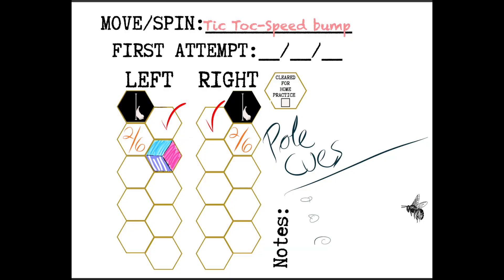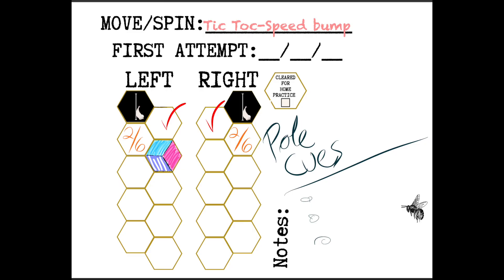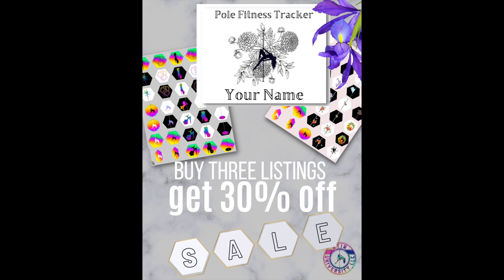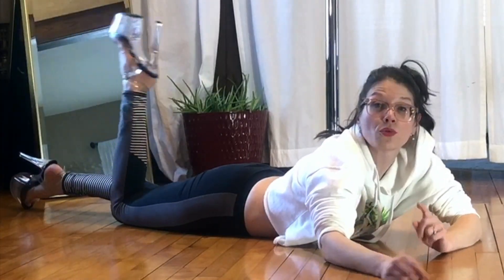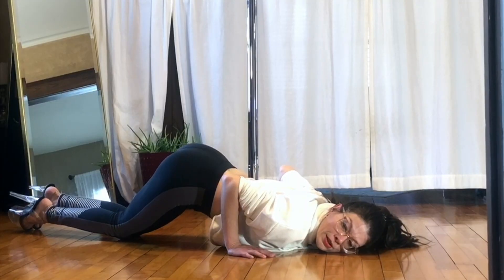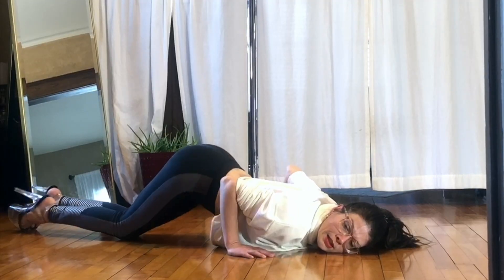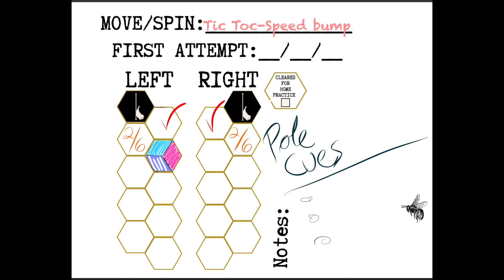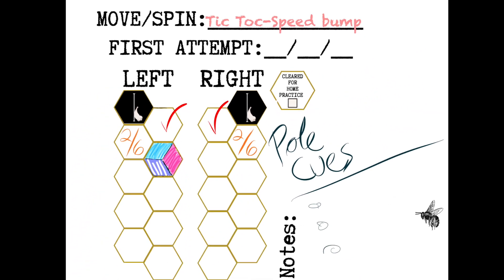Speedbump tic- tok Beginner Friendly Pole Fitness Tutorial. Choose your own pole fitness adventure!🙃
Speedbump + Tic-Tok
✨Choose your own pole fitness adventure! We are all starting on the same tutorial. After each tutorial YOU will get to choose where to go next! Each of the tutorials should string together to create a combination. Don't forget to track your progress in the pole fitness tracker. I will link it below.

✨After you go through each tutorial, share your combinations!

✨Practice with more intention and set better pole fitness goals

 Pole Fitness  journal. Pole Fitness Planner. Pole goals. Pole Fitness Tracking